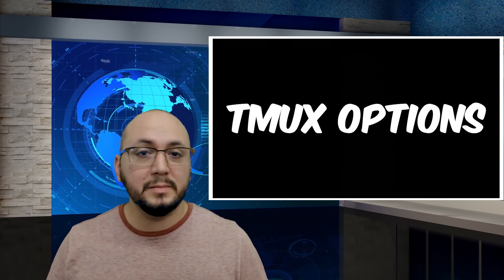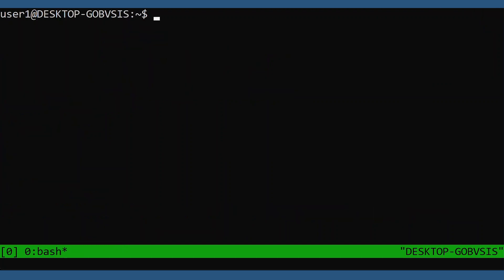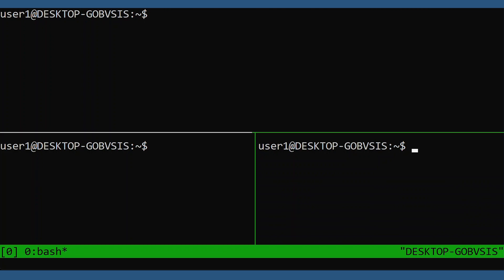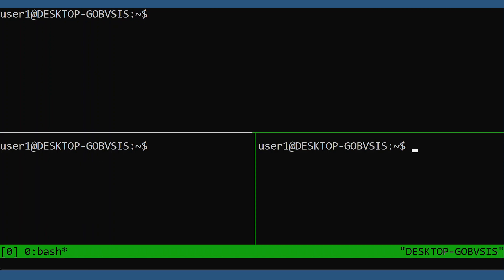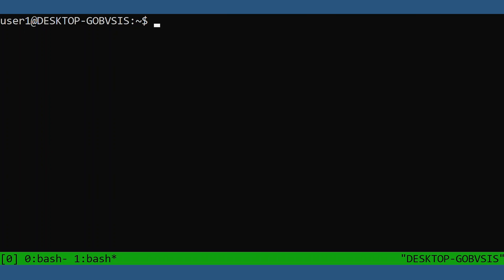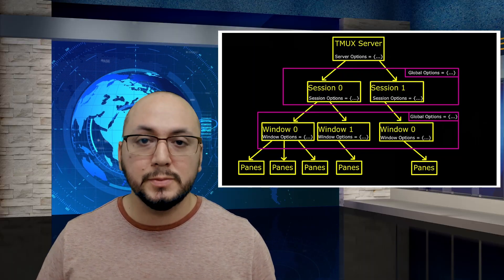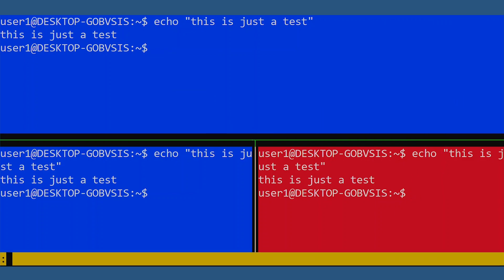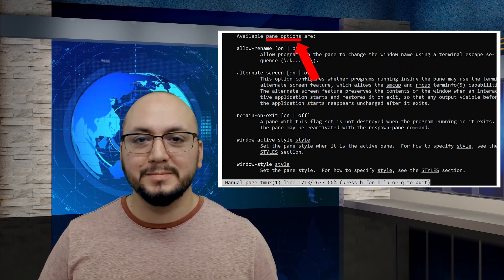TMUX Options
This entry in the series is going to introduce TMUX options.

I’ll introduce this intimidating topic with the most streamlined syntax and concepts I could develop.

Essentially, this is how *I* made sense of this mayhem 🤪

This syntax CAN get complex and complicated, but that’s another video for another day 😉

If you take away anything from this video; ALWAYS be aware of where your cursor is located.

Same goes for the previous 3 videos for that matter ✌️

CHAPTERS 🔖
00:00 - Introduction
01:02 - Server Options
02:42 - Session Options
06:54 - Window Options
07:31 - Window Option #1
09:24 - Window Option #2
10:15 - Pane Options
12:42 - Recap
14:03 - Conclusion